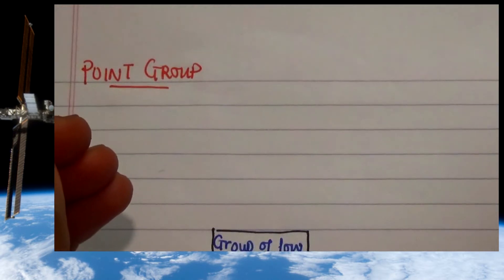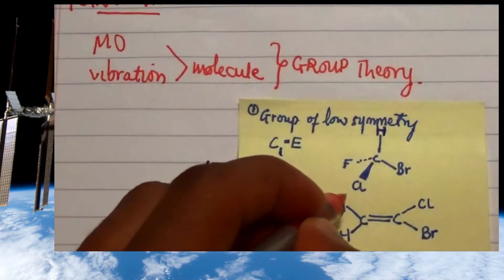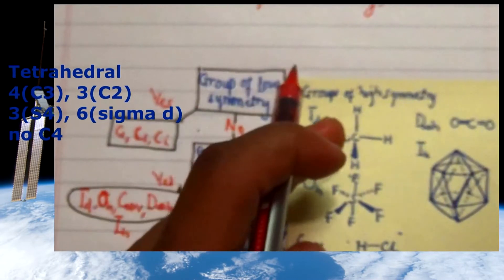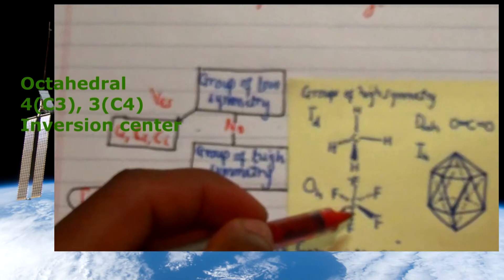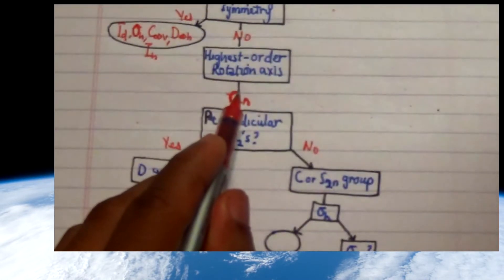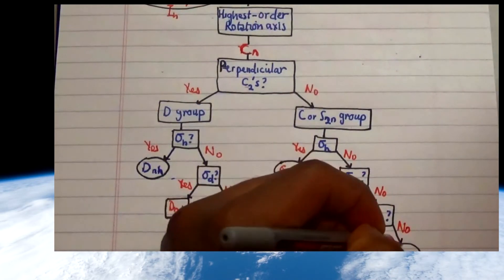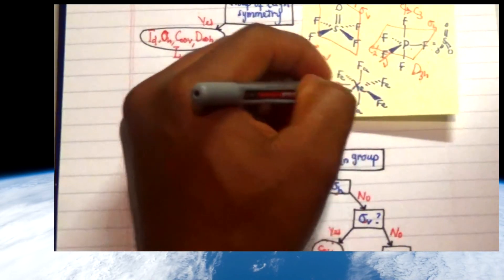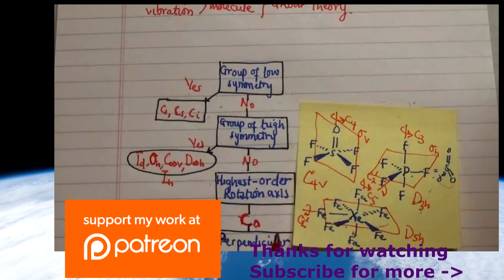Assign POINT GROUP with Molecule Examples!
Understanding point group of a molecule and the Group theory. Guideline to follow to effectively assign point group from low symmetry to high symmetry, to highest order rotation axis with examples like CO2, HCl, CH4, B12H12, SF6, SO3, SOF4, etc